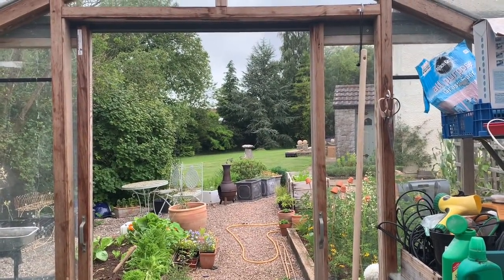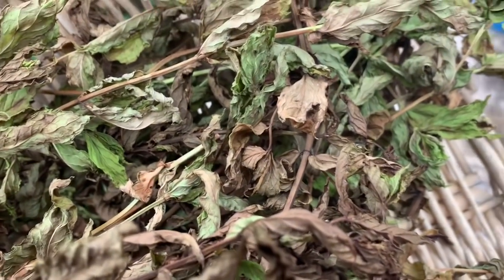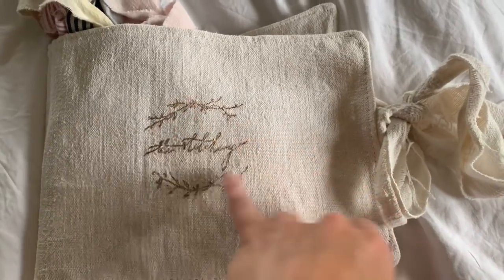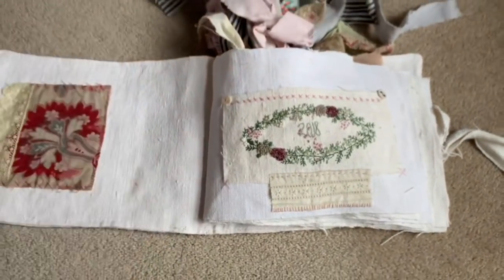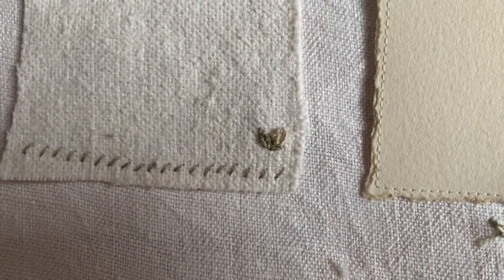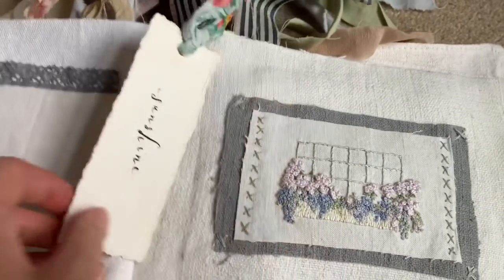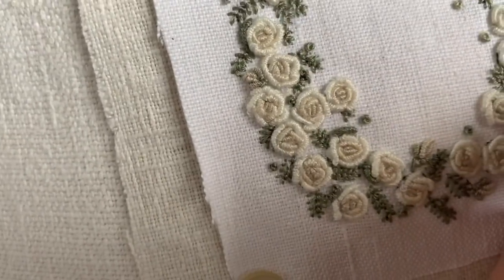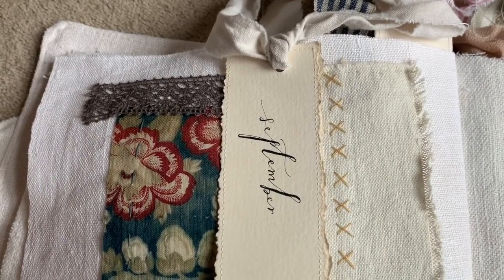23rd July 2020 || Vlog|| Garden cuttings to make more plants, I finished my embroidery journal.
Edit: Up until the 30th April 2023 all revenue from this video was donated to Bill’s previous special needs school. Now they are better funded they don’t require the help they once relied upon.

:: All money raised through this YT channel goes directly to my sons special needs school ::

 My son, Bill, goes to gorgeous, tiny, little special needs school for gorgeous special children. Bill and his friends there all need just a little more care, attention, love and guidance to help them access friendships and education. Bill has autism (and a variety of other issues such as Sensory Processing Disorder, ADD, Dyspraxia, Global Developmental Delay and Klinefelters Syndrom) and most of his school mates have similar challenges as well as Dyslexia across the board. Bill's school is woefully underfunded for a variety of reasons that would take pages of text to explain. The teachers aren't well paid yet they are constantly buying supplies the children need that most pupils don't require; such as pen grips and fiddle toys to aid concentration etc...I have been fundraising for a few years now and with your help have managed to help subsidise school trips, buy sensory room equipment, Occupational Therapy equipment, outdoor tables and chairs, a trampoline... We have a lot to pay for soon as we really need a reliable minibus but additional to that the school is trying to move premises and is taking on 20 extra pupils. This is all amazing news but means the pressure is on financially. All this fundraising helps a phenomenal school that has given so many children a future they would not have been able to access. Thank you so much for any kind of support you give us.

Stitchery kits